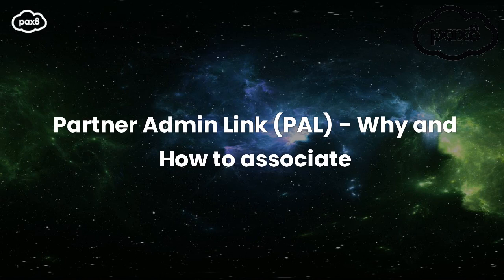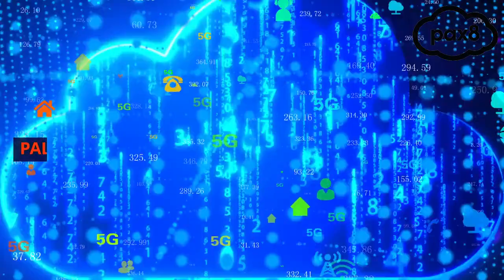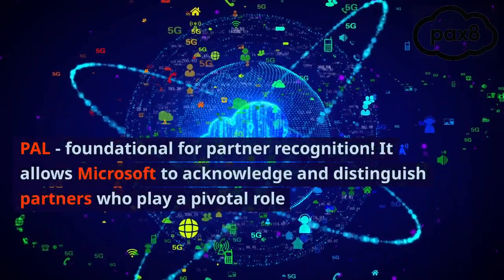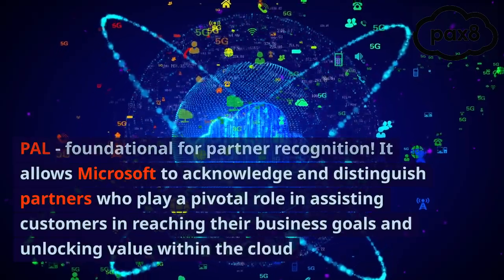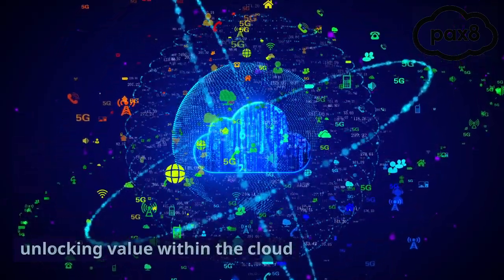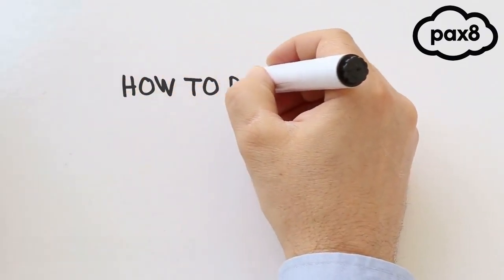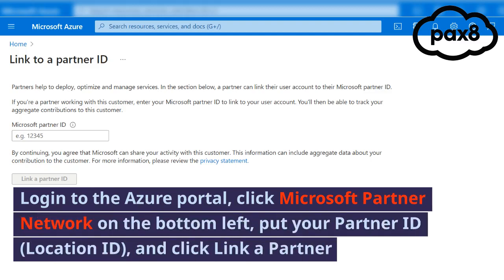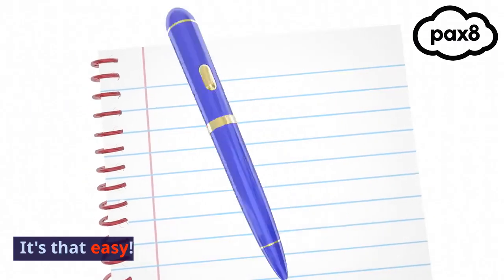Partner Admin Link (PAL)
Partner Admin Link (PAL) - get recognised for your customer success and performance! Get to know why it's so important and how to set up your PAL.